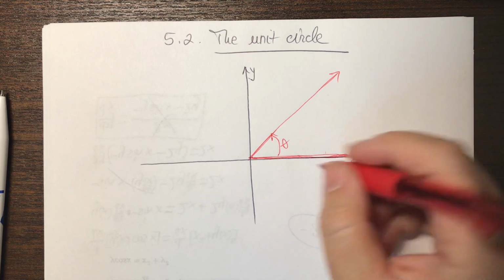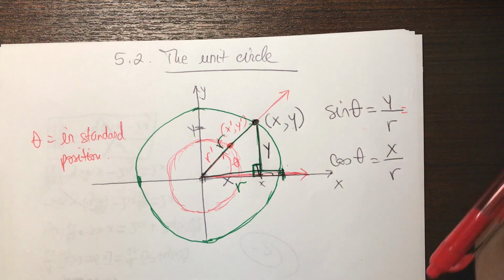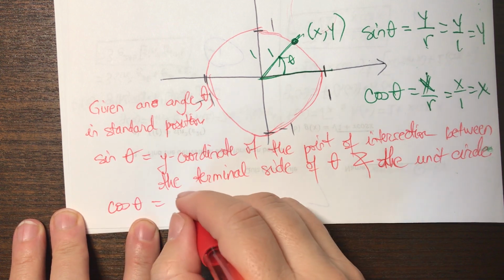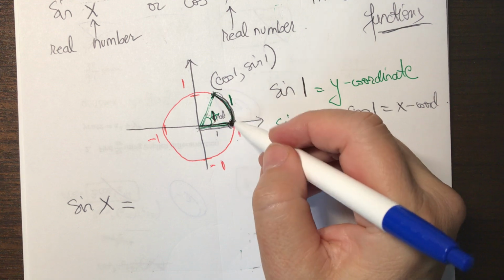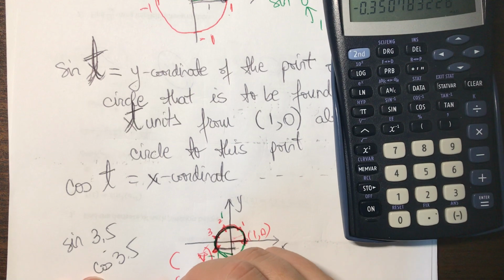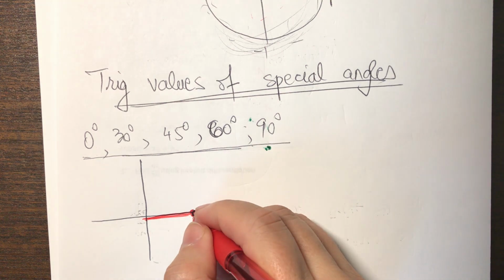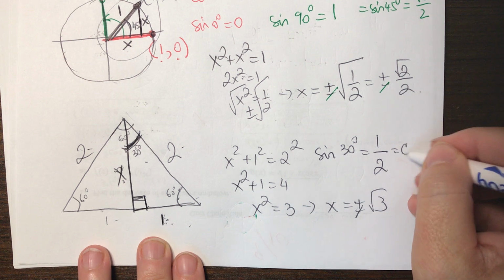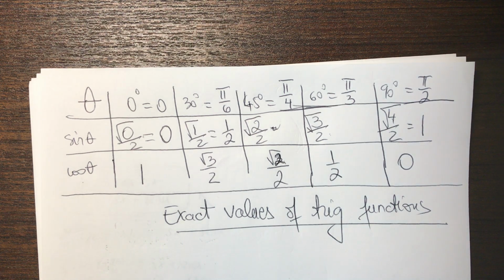Math 50 section 5.2 - 1